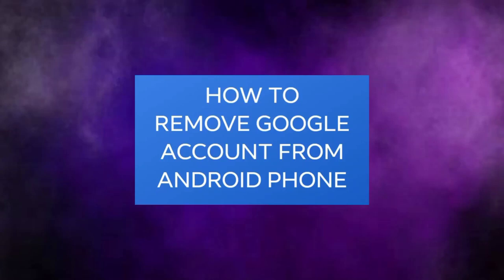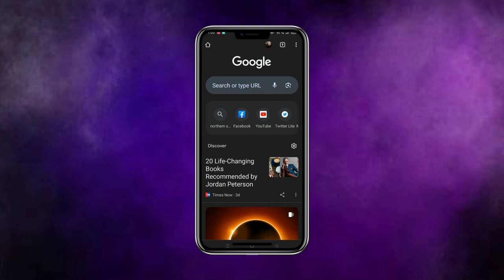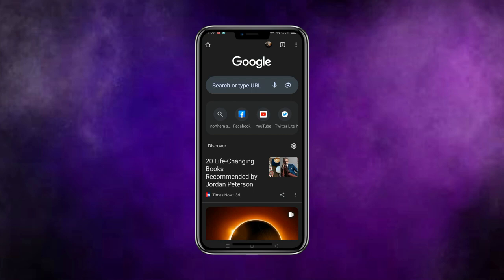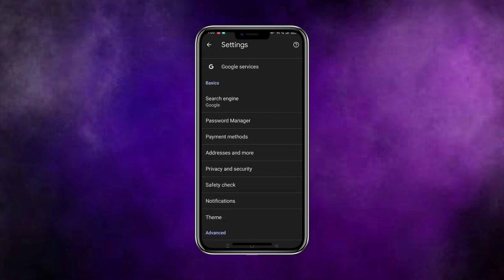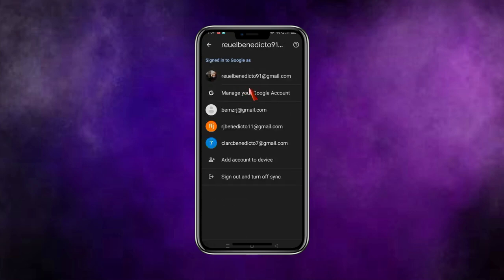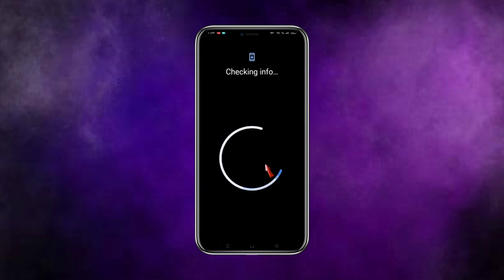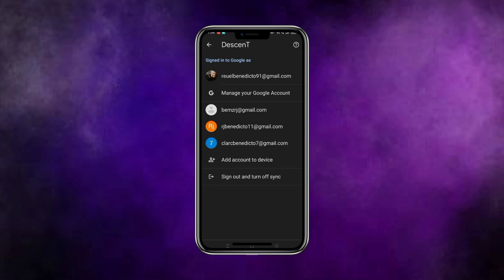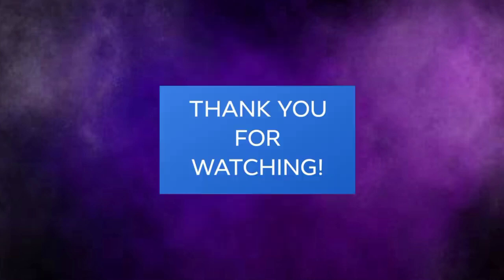How to Remove Google Account From Android Phone (Best Method).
Learn the best method to remove a Google account from your Android phone in this step-by-step tutorial. Say goodbye to unwanted accounts with ease!